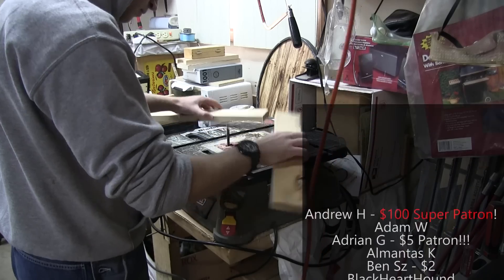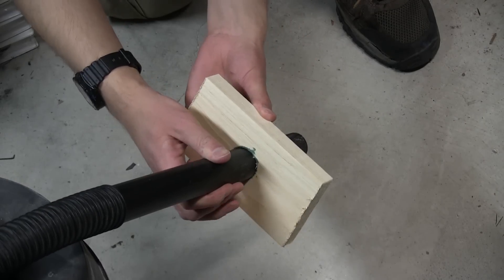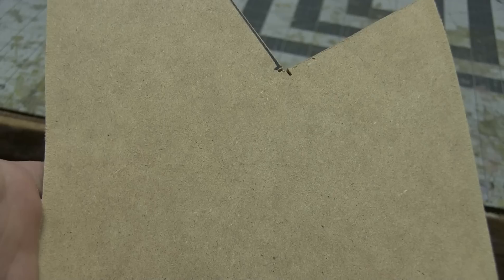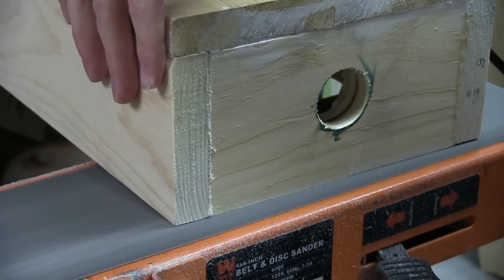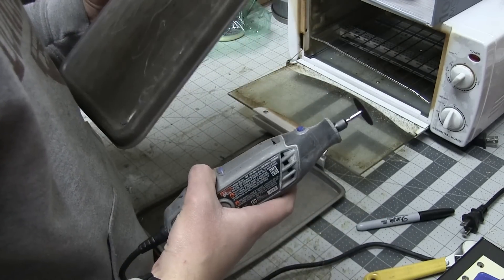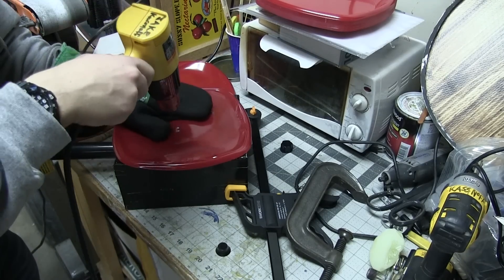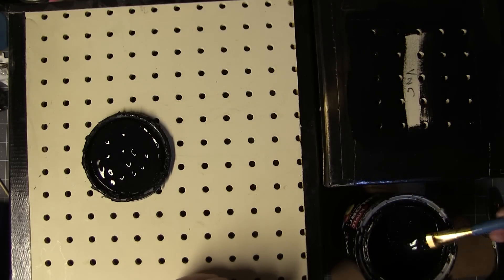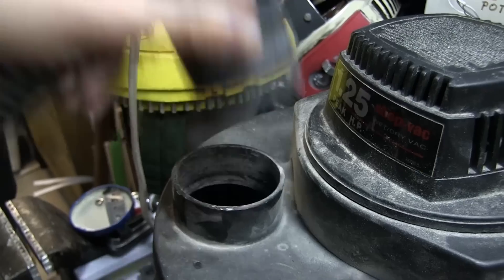How to Make a Vacuum Former (DIY)